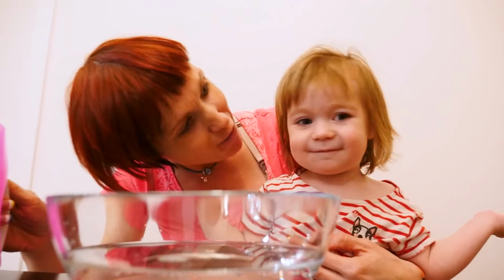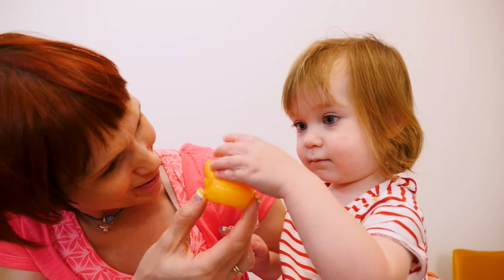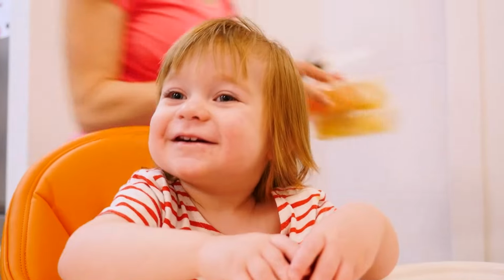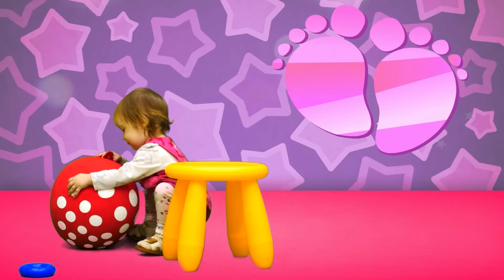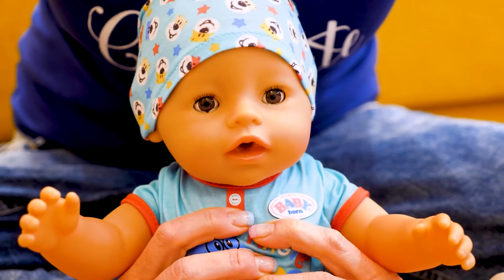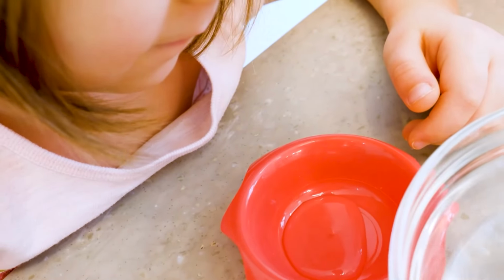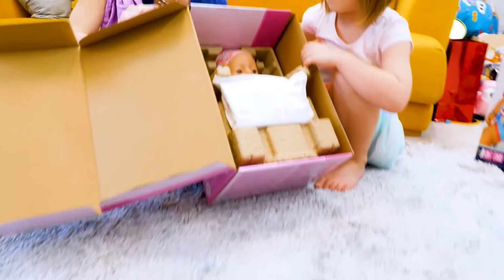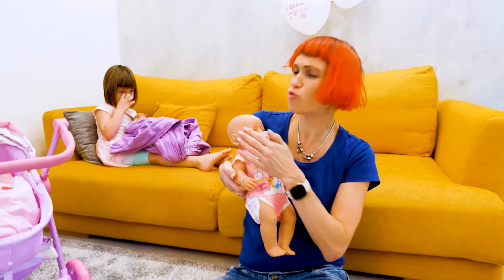Baby Bianca washes her toys! Learn good habits & pretend to play feeding toys for kids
Learn good habits for kids and pretend to play feeding toys for kids with baby Bianca on our channel for toddlers! Today, Bianca and her mom are going to wash Bianca's baby toys, then dry them and feed with toy food!

00:01 - Baby Bianca washes her toys
06:44 - Baby Dorian & Baby Born dolls

The best videos for girls are on the GirlsTToyZZ kids channel! Play with Barbie dolls, baby dolls and toys for kids! We have cool recipes for kids, DIY ideas, and Play Doh videos as well!